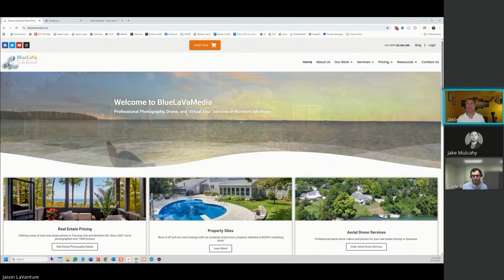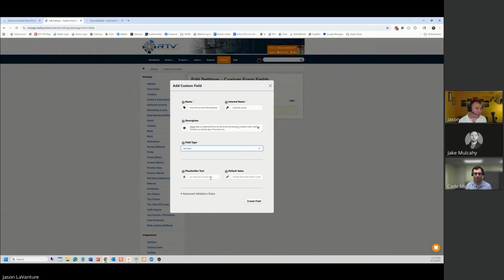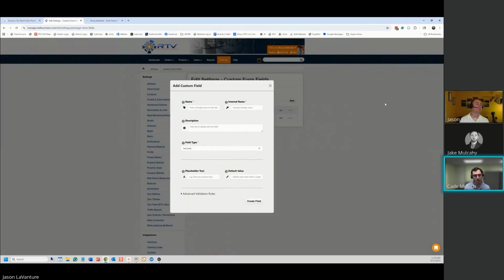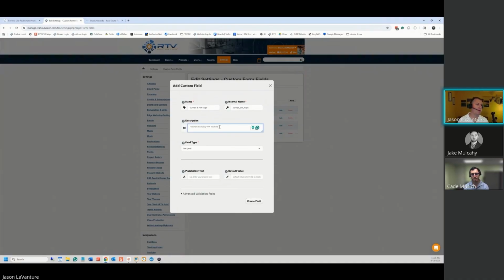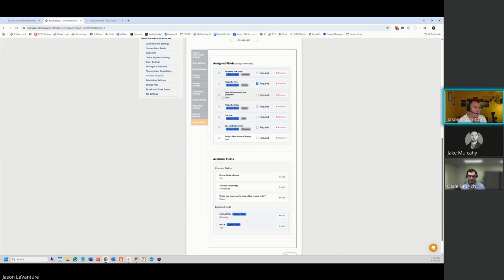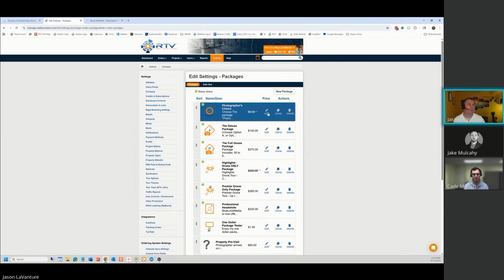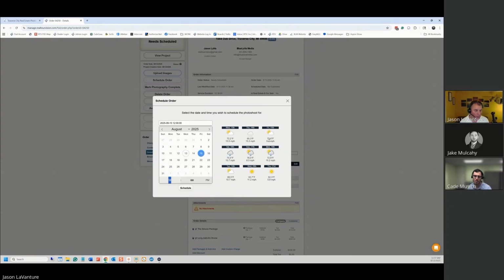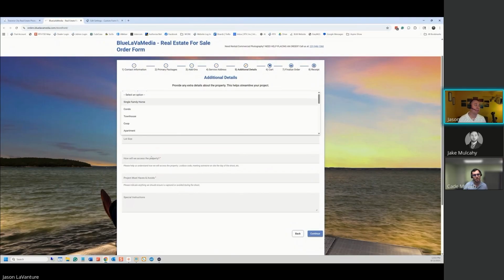Real Estate Photography System - Custom Form Fields Walkthrough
We are thrilled to announce the release of Custom Form Fields inside the RTV system! This powerful new feature enables you to fully customize the checkout experience in your Storefront, making it easier than ever to collect the correct details from your clients upfront as they place new orders with you online.

Say goodbye to chasing down lockbox codes, waiting to find out if an agent plans to meet you on-site, or following up via phone or email to get a plot map or site survey. With Custom Form Fields, you can:

• Ask clients specific questions during checkout.
• Encourage supplemental uploads (like plot maps when property lines are requested).
• Capture your client’s exact vision for the shoot.
• Upsell your services by suggesting add-ons based on the packages they select!
• More!

Best of all, you’ve got 20 unique field types to choose from, giving you endless flexibility to shape the perfect ordering workflow for your business. Feel free to make specific form fields required while leaving others optional. Again, the possibilities are limitless.

and click on Settings, then select Custom Form Fields. From there, you can begin refining your checkout process right away.

Thanks for your trust and support!